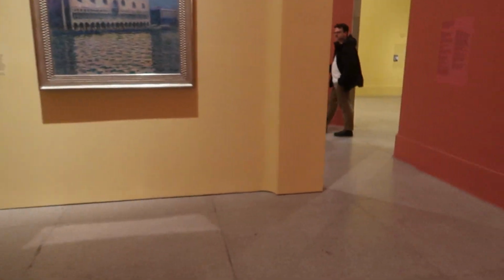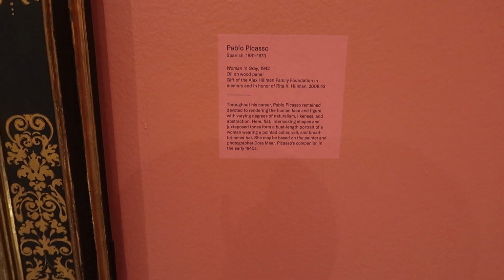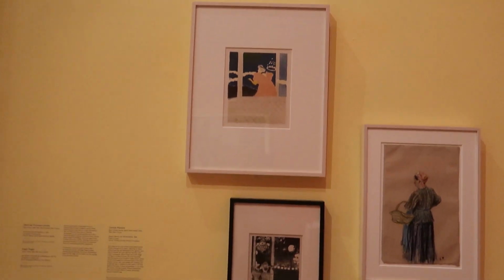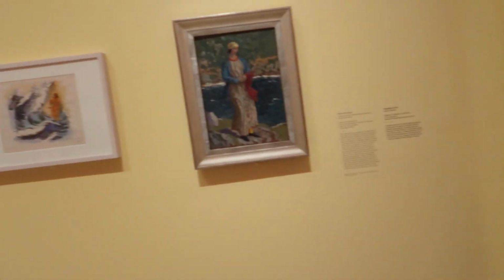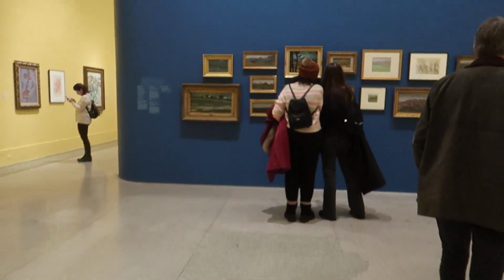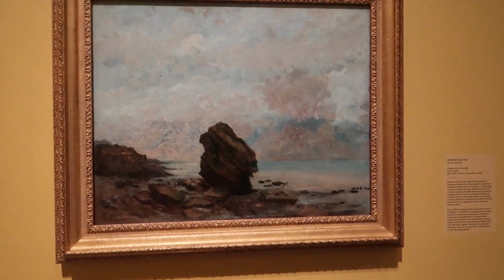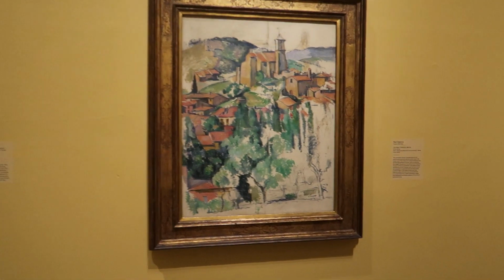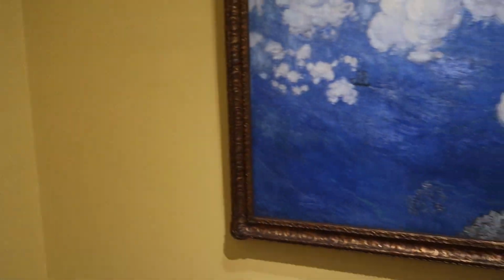The Brooklyn Museum Feb 2023: Art from Monet, Sargent, Matisse, Picasso, Brooklyn History and more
A walking tour of the Brooklyn Museum - Post Covid-19 - with a great look at the Asian Art, China, Japan, Korea, SE Asia.  Also a great view of the building architecture, the rotunda, Egyptian and Syrian Art, European and American Oil Painting and much more.  I was rushed through the end as the museum was closing and I wanted to get the Monet exhibit in.  See the still photographs and don't be afraid to pause the videos to get a good look at these masterpieces.